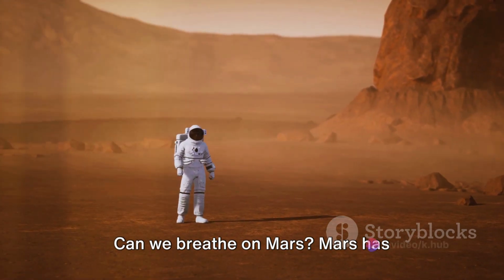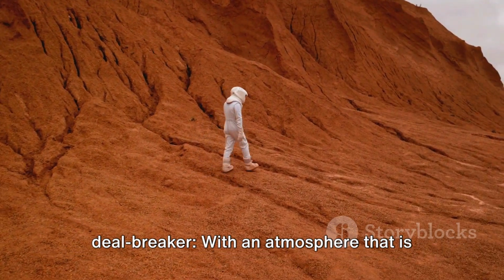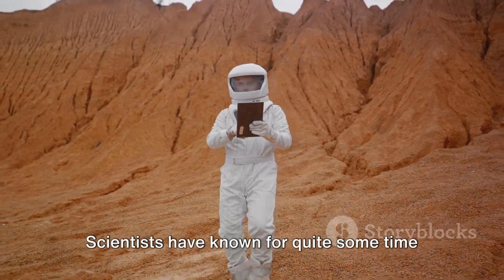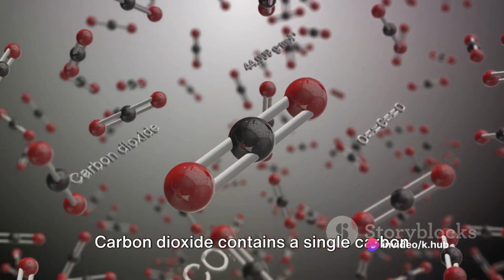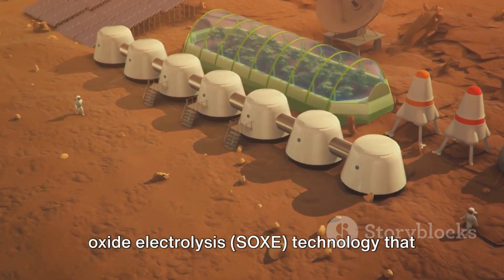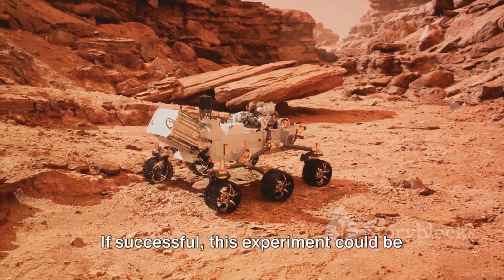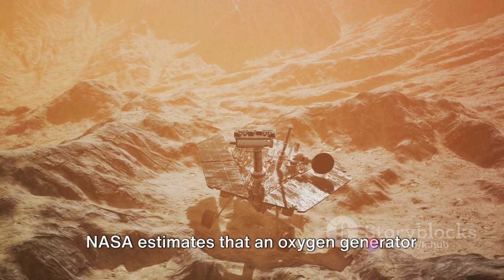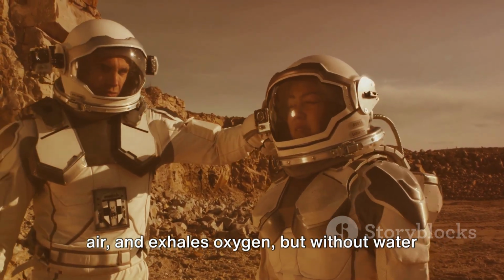Can we breathe on Mars?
Welcome to Knowledge Hub, the channel that explores the mysteries of the world and outer space. Our goal is to uncover the secrets of the universe and share them with you through fascinating videos and documentaries.
Breathing on Mars: A Possibility?